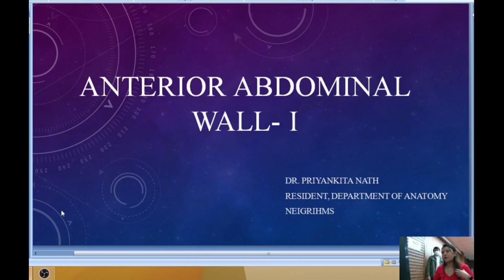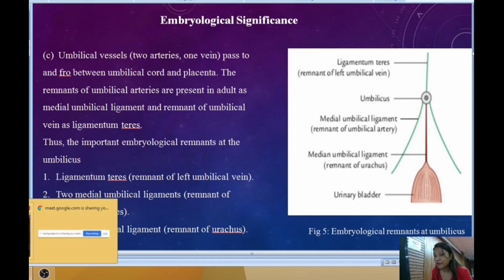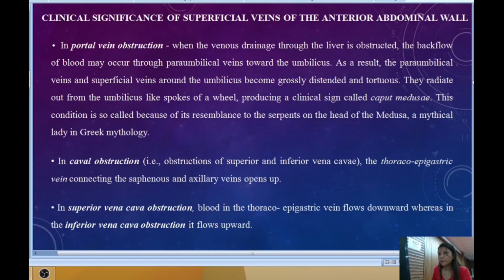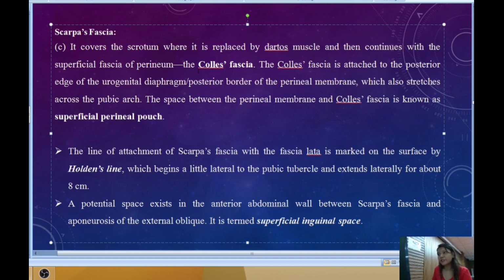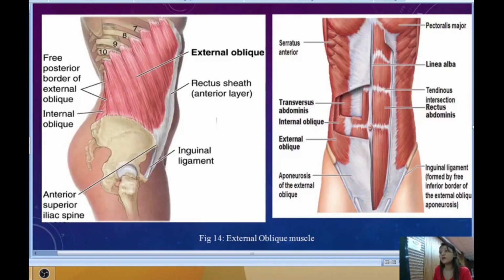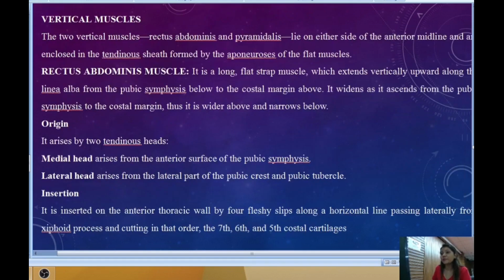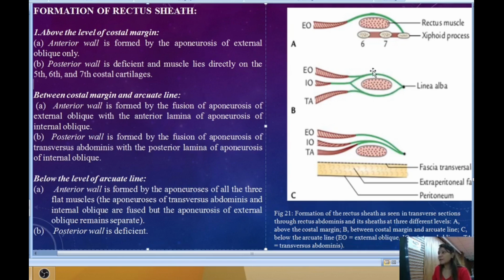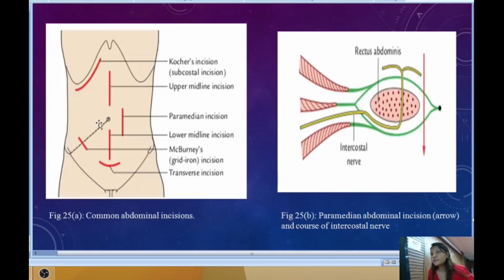Anterior Abdominal Wall - I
Dr. Priyankita Nath
Dept. of Anatomy
NEIGRIHMS, Shillong
Anterior Abdominal Wall Anatomy
The Charsi of Medical Literature
Muscles of the Anterior Abdominal Wall - 3D Anatomy Tutorial
ANTERIOR ABDOMINAL WALL (Part-1)
rectus sheath anatomy 3d | anatomy of rectus sheath contents | anterior abdominal wall anatomy
Anatomy of the Anterior Abdominal Wall
ABDOMEN ANATOMY
Anterior Abdominal Wall Anatomy | TCML Charts | Abdomen Anatomy | The Charsi of Medical Literature
Abdomen - I | Anterior Abdominal Wall | Anatomy | NEET PG'22 | Let's Crack NEET PG | Dr. Monalisa
Master Abdomen Anatomy: Anterior Abdominal Wall | NEET PG 2021 | Chetanya Mittal
Pleural tapping procedure || pleural fluid aspiration || pleural effusion
Baby ki nabhi ka fulna || बच्चों की नाभि का बाहर निकलना या फूलना घर पर कैसे ठीक करें || Baby navel
Introduction to Anterior abdominal wall by Dr.Rajitha Vanga
Abdominal regions and their main contents & Umbilicus
Anterior Abdominal Wall: Structure & Layers, Dr Adel Bondok Making Anatomy Easy